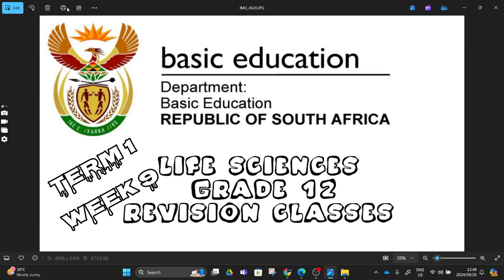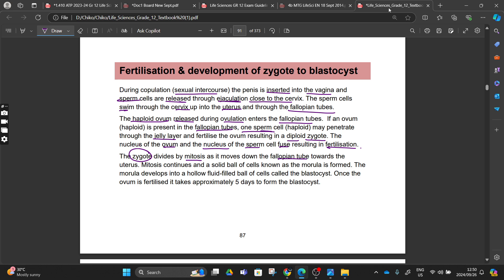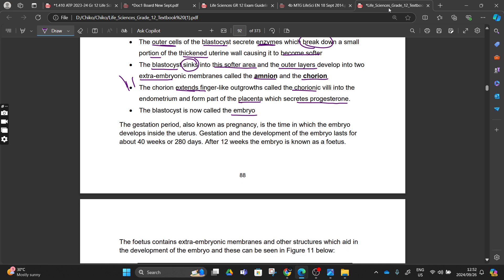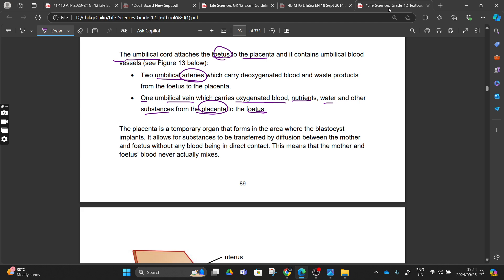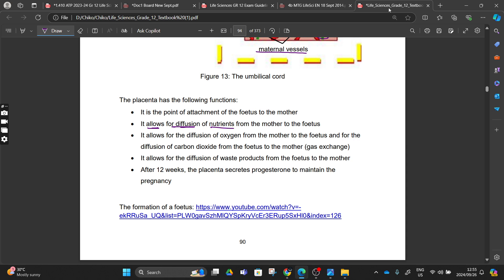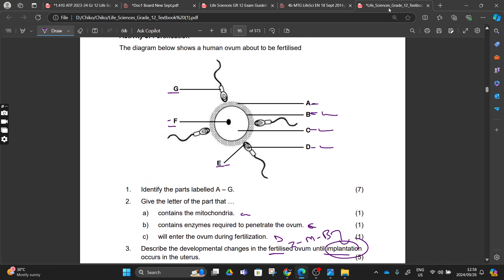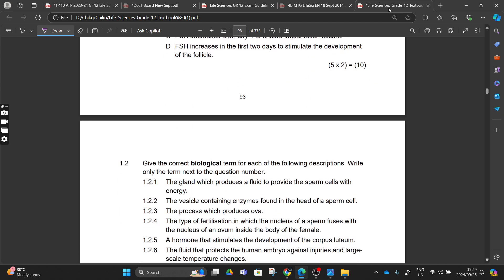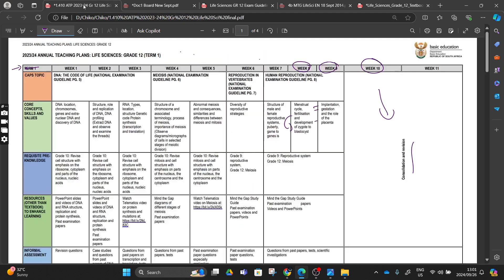Fertilisation and Implantation | Term 1, Week 9 | Revision Class | 26/09/2024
Hey friends, Welcome to my Class | Human Reproduction | Fertilisation
and development of zygote to blastocyst, Implantation, gestation and the role of the  placenta
  | Revision Class and Activities |
Feel free to let me know what you’d like to see from me as well.
Hope you enjoy this video and can’t wait to see you in my next one!